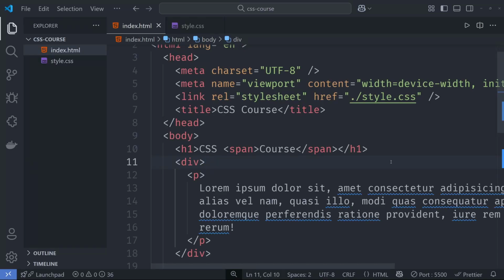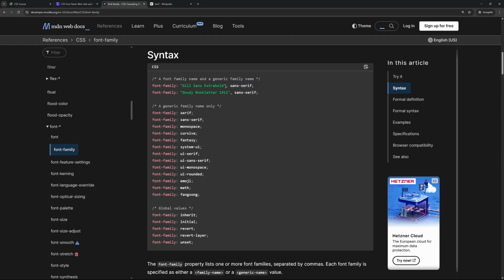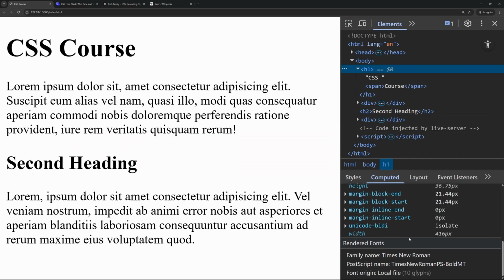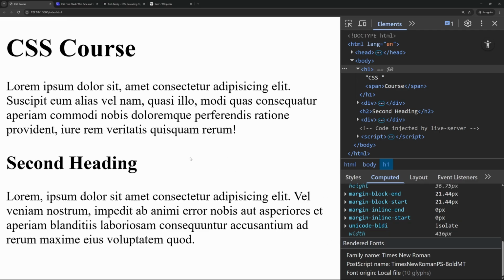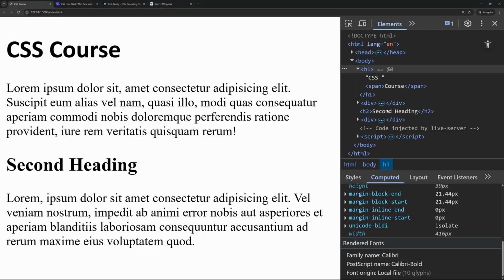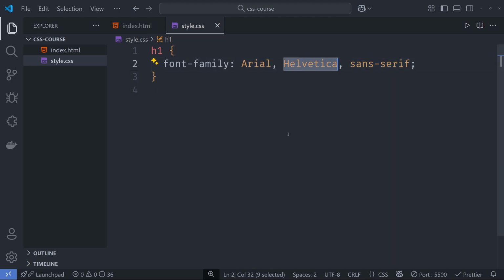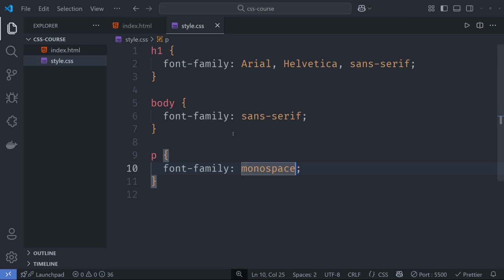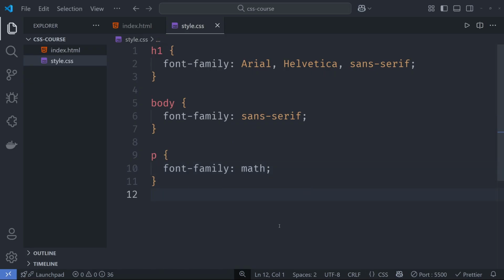Learn about CSS Font Family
In this video we will learn about CSS Font Family.